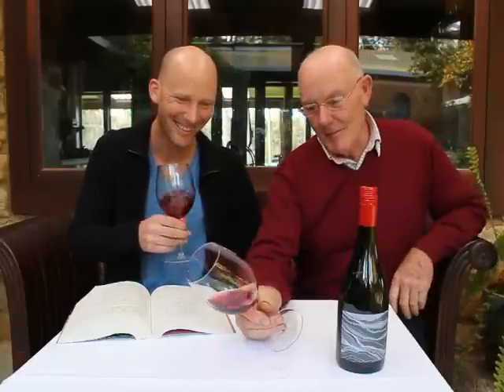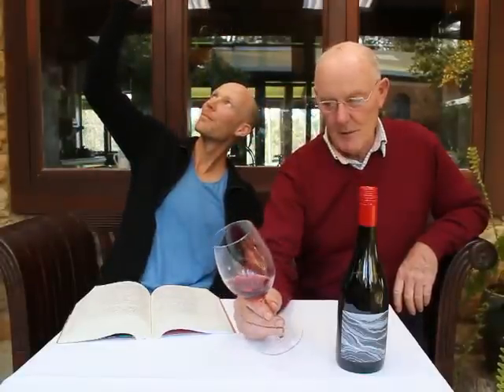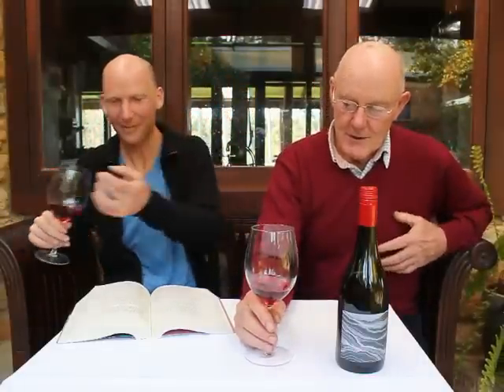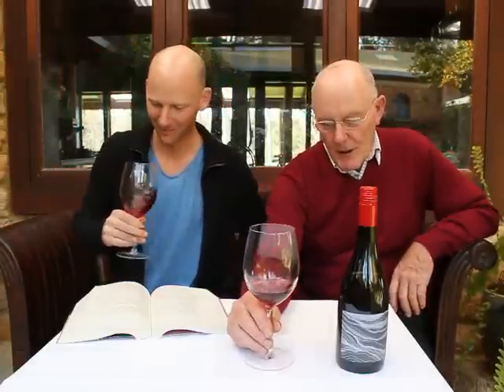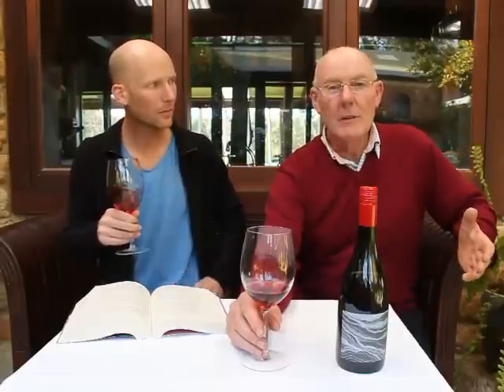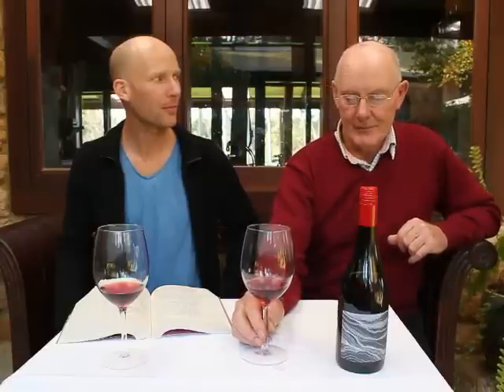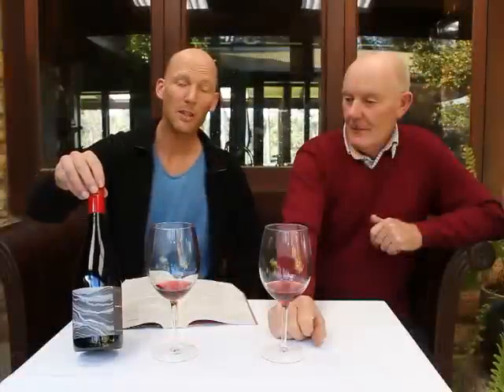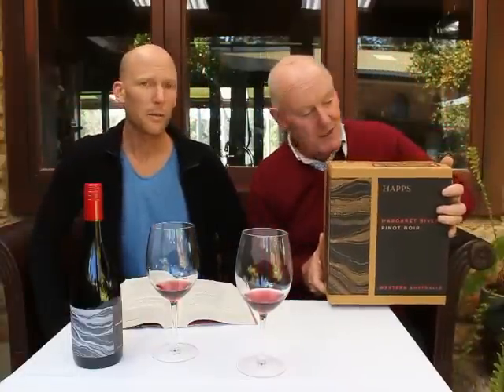Happs 2011 Indigenous Series Pinot Noir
An introduction to the Happs 2011  Indigenous Series Pinot Noir and our new entry level branding.